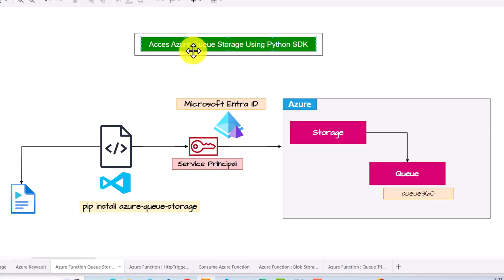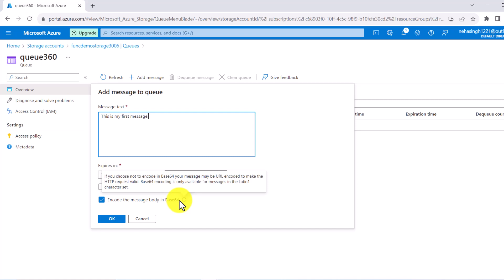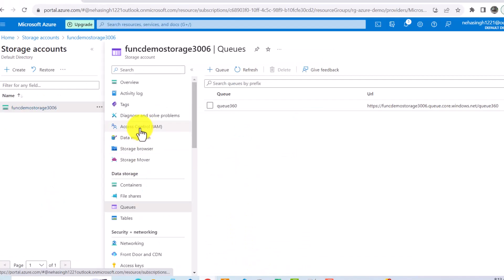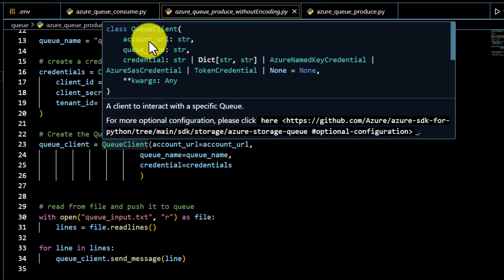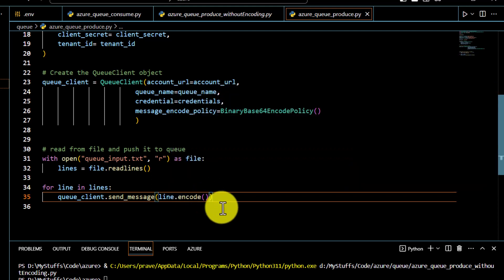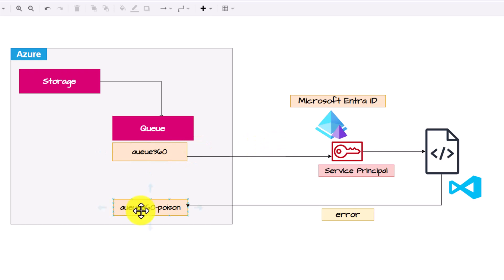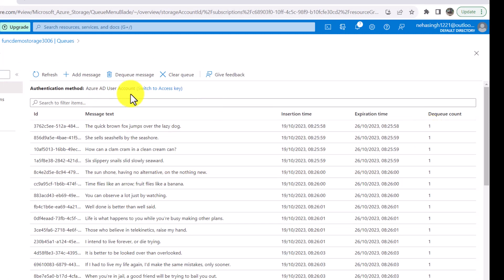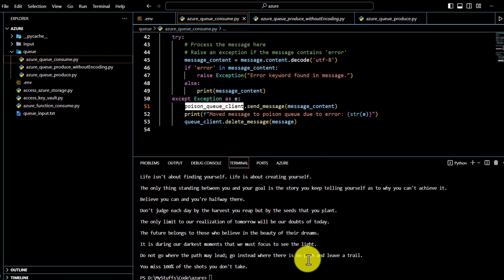05. Azure using Python SDK. How to produce and consume messages using Azure Queue Storage ?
In this video, we will cover how to produce and consume messages using Azure Queue Storage.

Chapters:
0:00 How to create and access Azure Queue Storage using UI
5:18 How to produce messages without any encoding
9:50 How to produce messages with base64 encoding
12:04 Consume messages from Azure Queue Storage